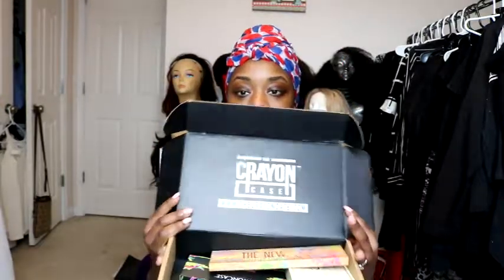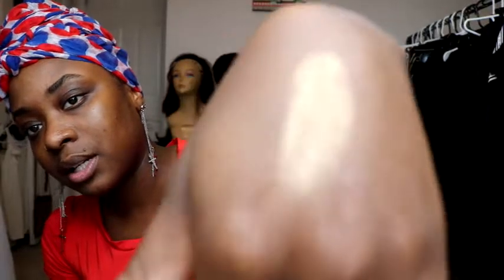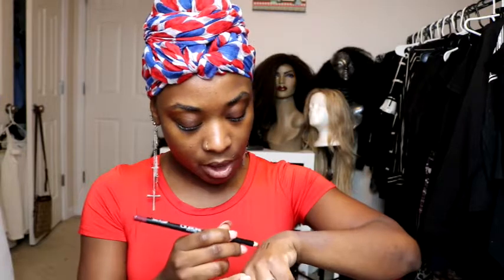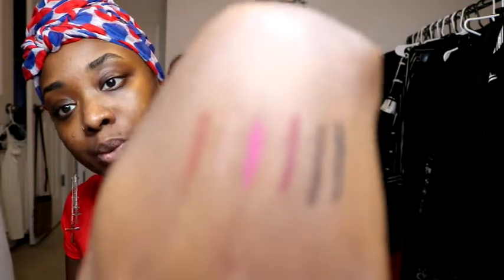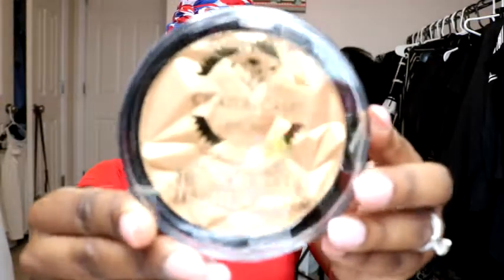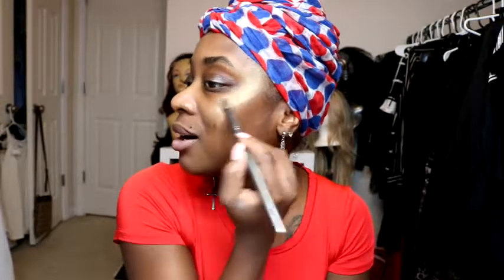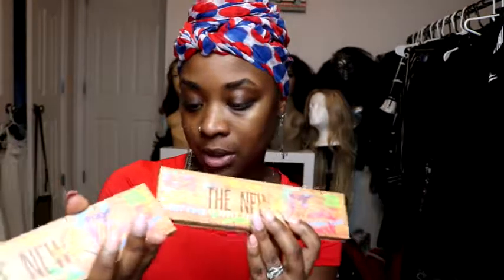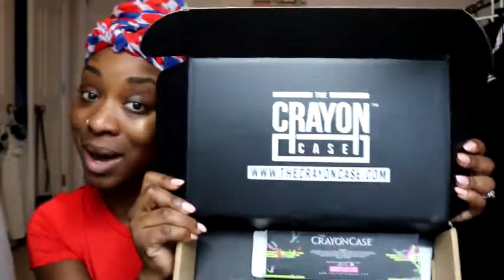unboxing goodies from the crayon case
I got some new goodies from the crayon case watch me as I unbox and swatch!!! Make sure you come back every Friday for facebeatfriday